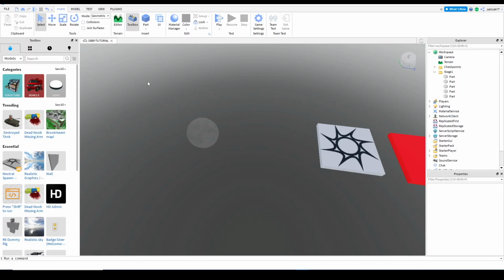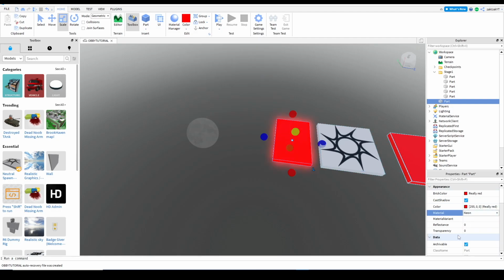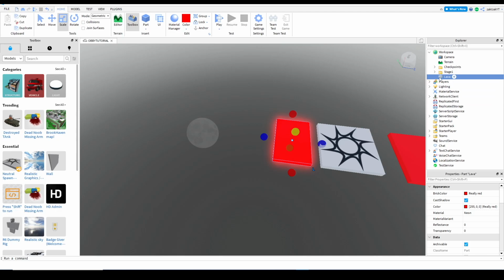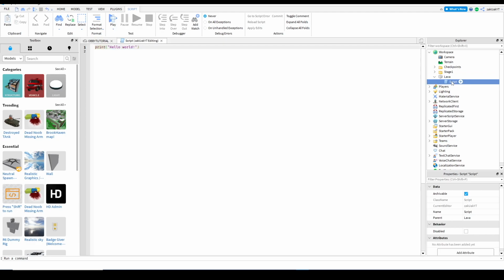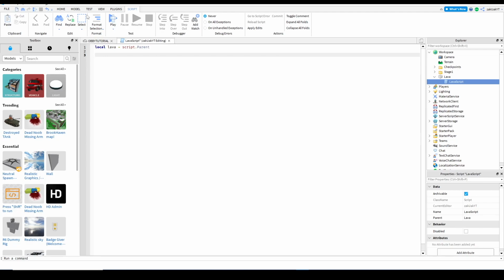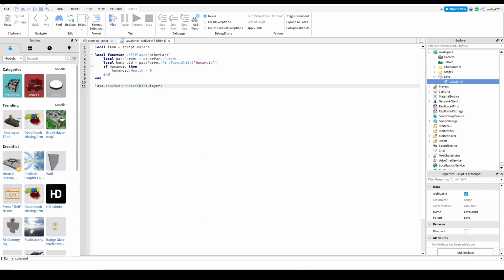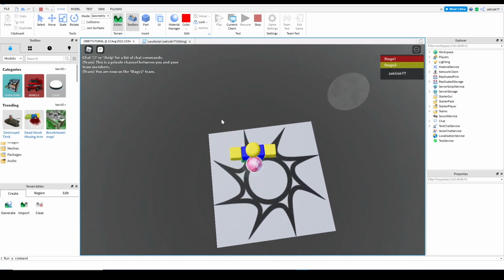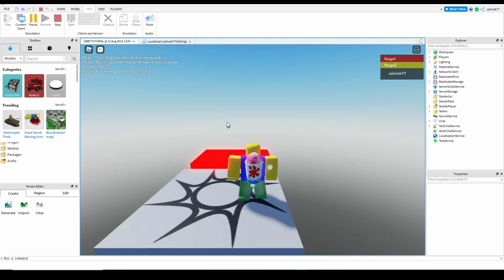ROBLOX STUDIO OBBY PART 2 | How to create lava that kills player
Programming for kids. Programming in Roblox. Roblox studio tutorial. Creating games in Roblox.

In this video, I keep building one of the most popular Roblox beginner games - Obby. In this part, I show how to create deadly lava and add a script that kills players on touch.